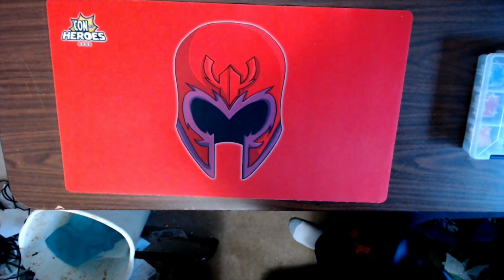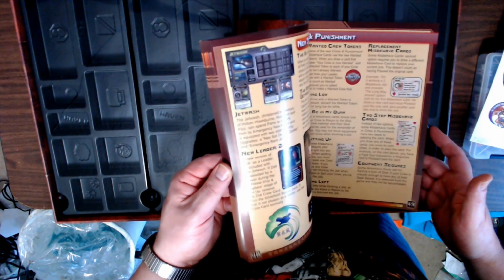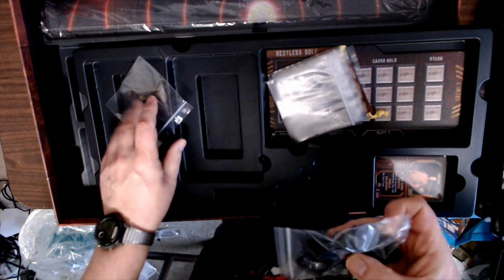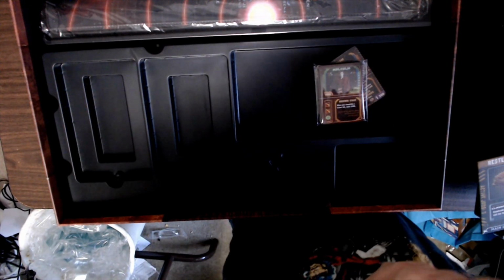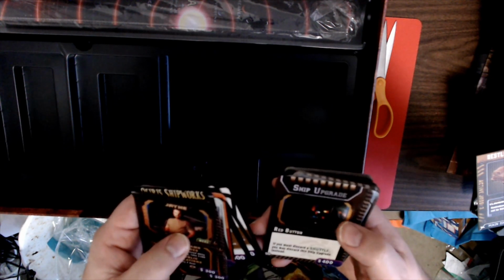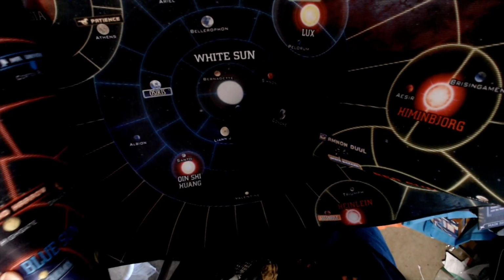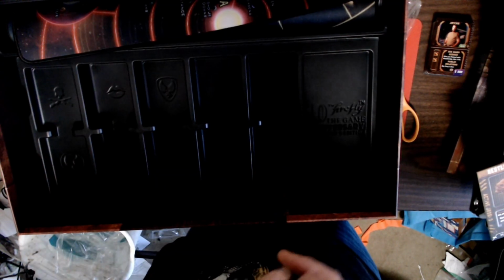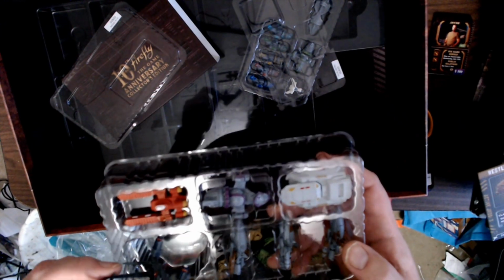Firefly 10th Anniversary Unboxing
Dave Unboxes his 10th Anniversary Veteran pilots upgrade kit, for Firefly the Board game from Gale Force 9.

Other Videos Playliist